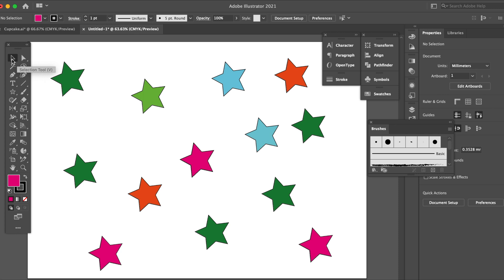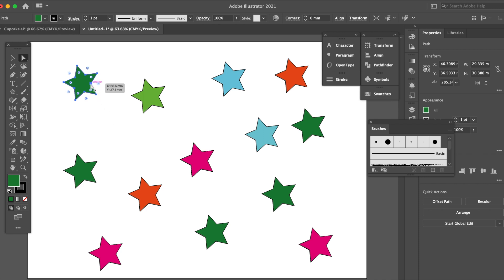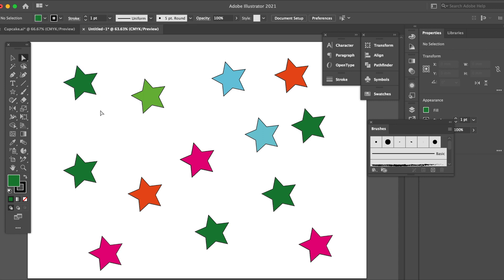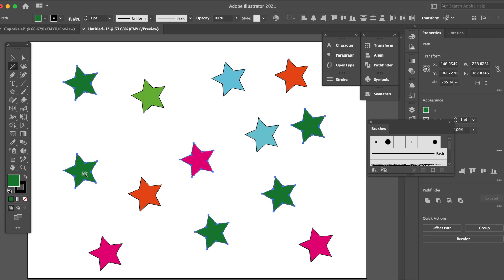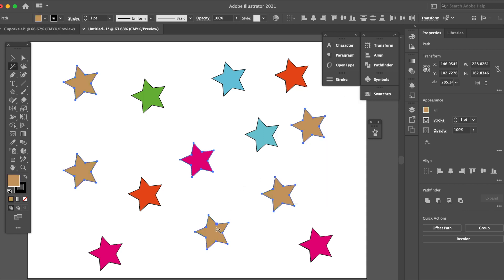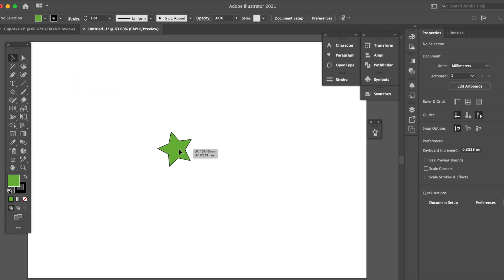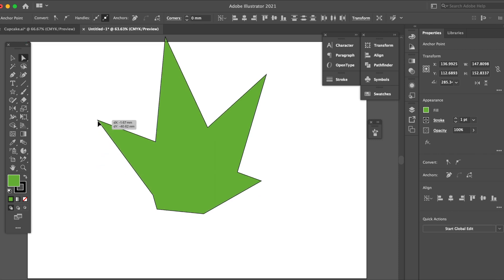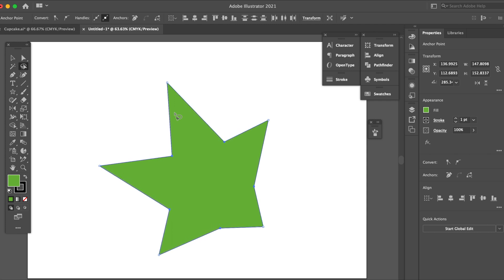How to use Illustrator Selection Tools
Learn how to use Adobe Illustrators Selection Tools.

The tools i cover in this video are:
Selection Tool
Lasso Tool

This is a short video introducing the Selection Tools.

Have fun! :)